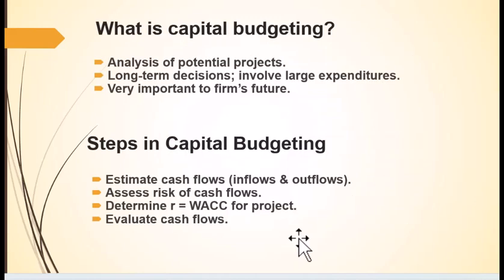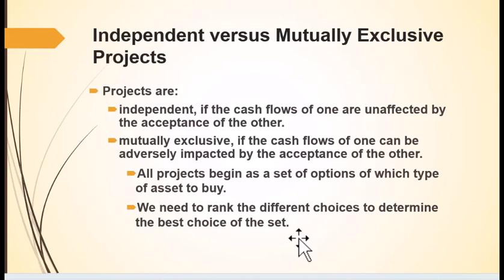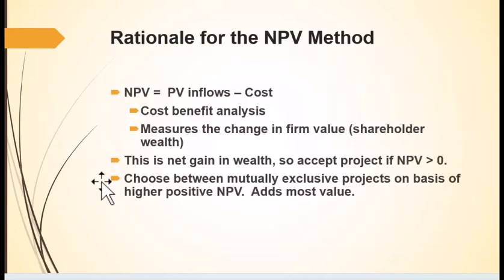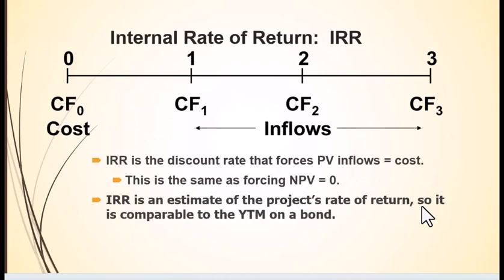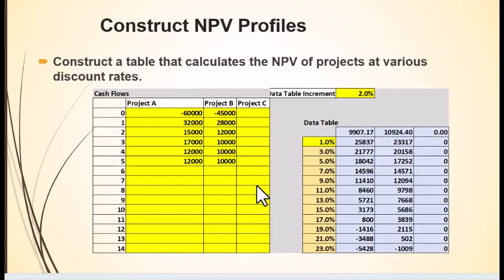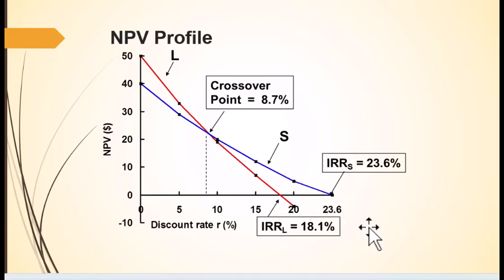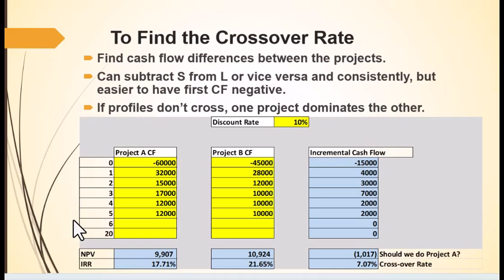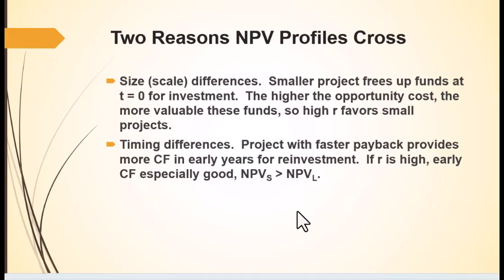MBA C10 Basics of Capital Budgeting PT1